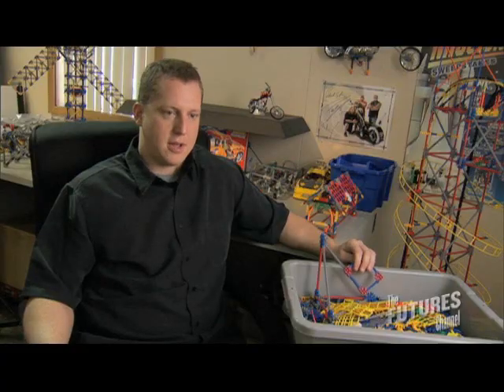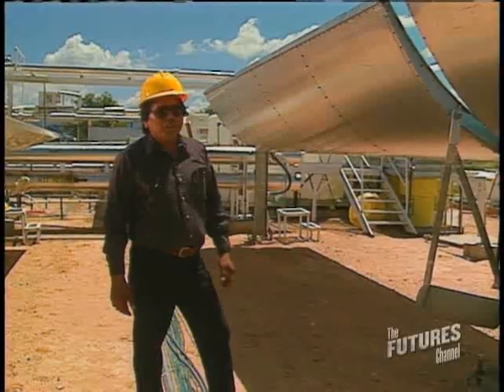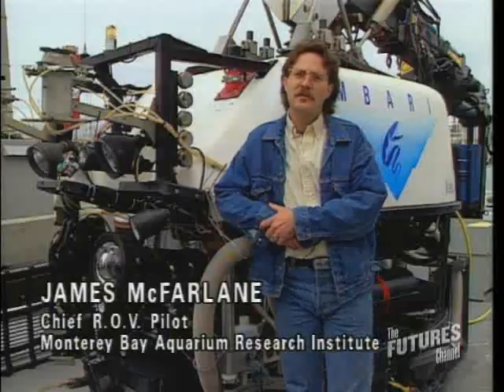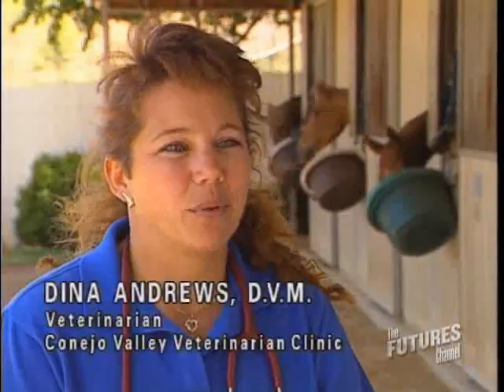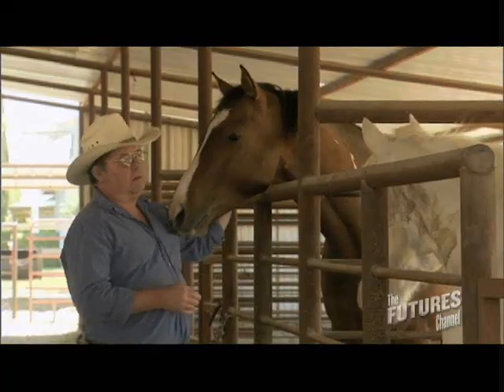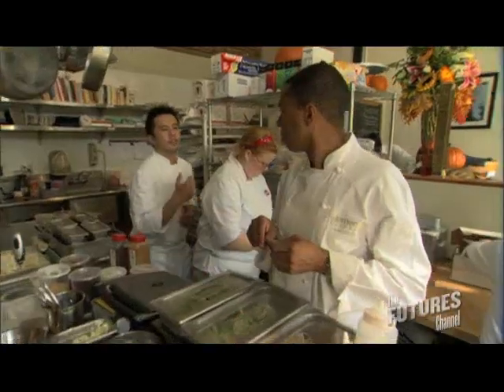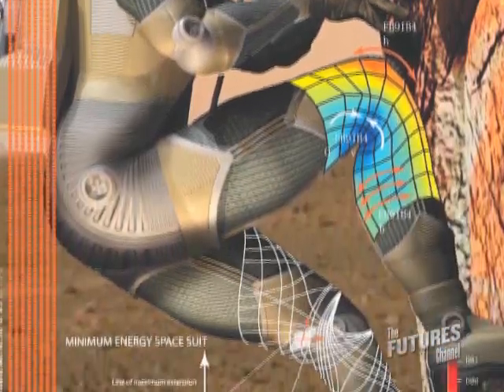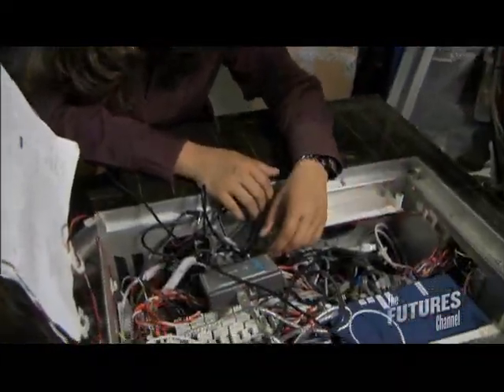The Futures Channel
Here's just a glimpse from our current program schedule and some fascinating clips from our Archives.